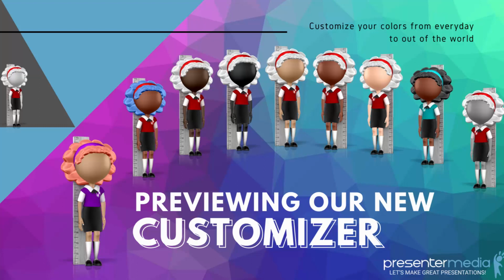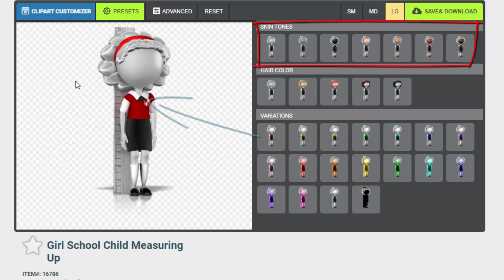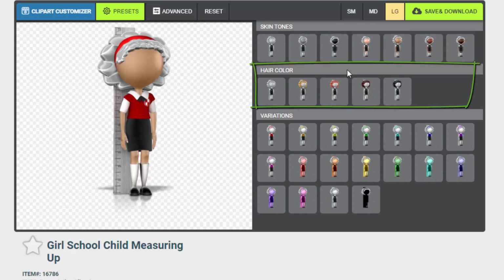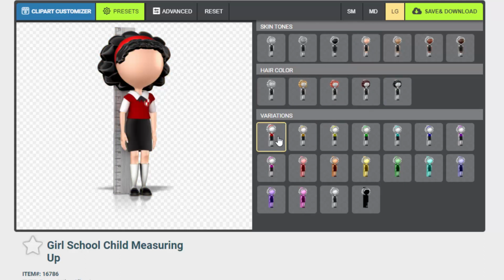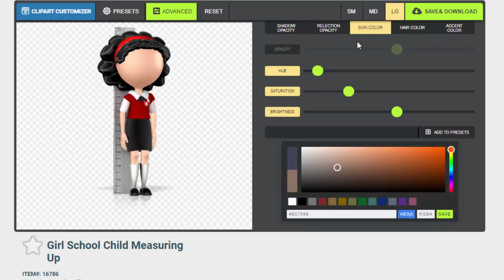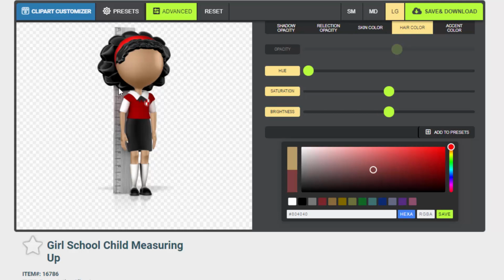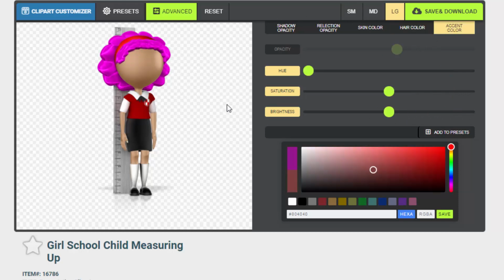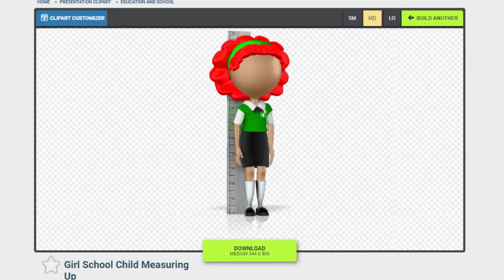PresenterMedia Customized Colors Update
In today's video, we'll take a look at the newest color customizer that our team has been focusing on, demonstrating the ability to change skin tones, accent colors and variations of color pallets available to PresenterMedia subscribers.  Get started using our customizer today by visiting us